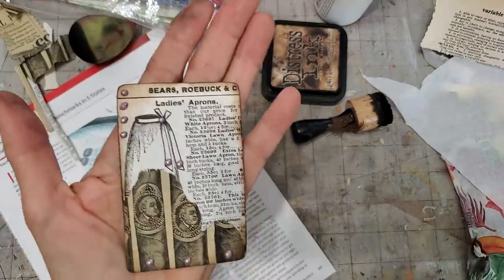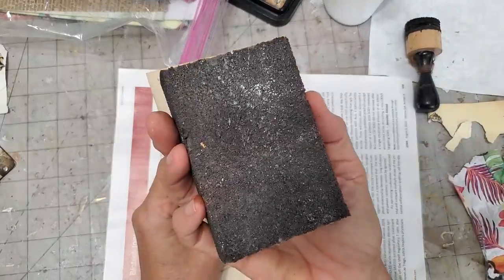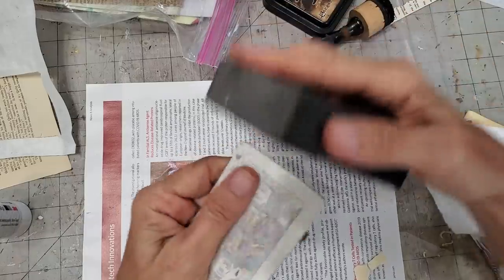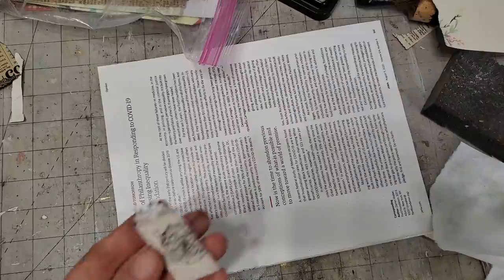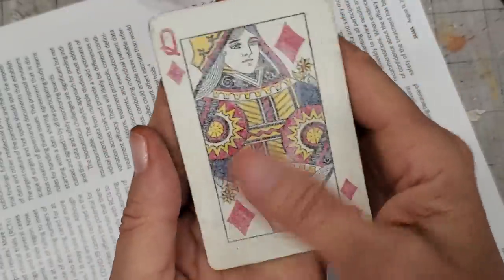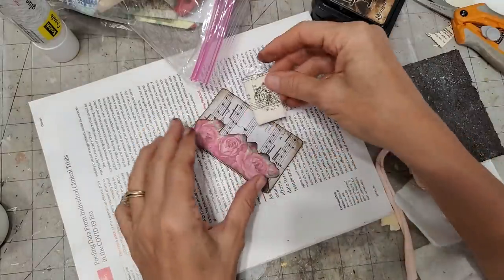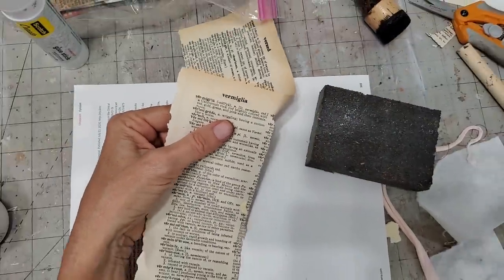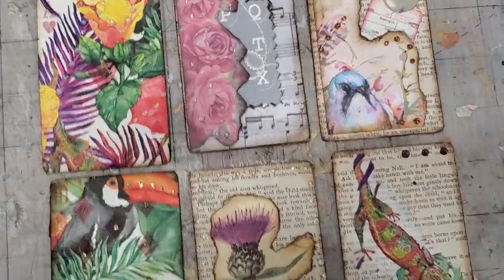How to Make Pretty Playing Cards for Junk journals! Easy Junk Journal Embellishment! Paper Outpost!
How to Make a Pretty Playing Cards for Junk journals!:) Easy Junk Journal Embellishment! The Paper Outpost! Add an adorable pretty playing card to a junk journal!? Want to see some fun and easy ways to create these in your junk journal to encourage inspiration and intrigue. Let's play with the papers! :)